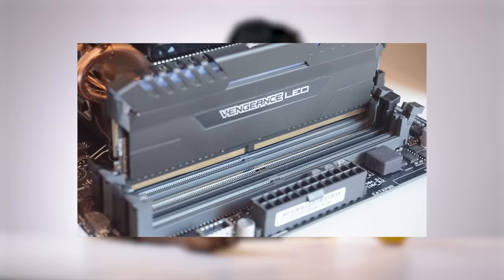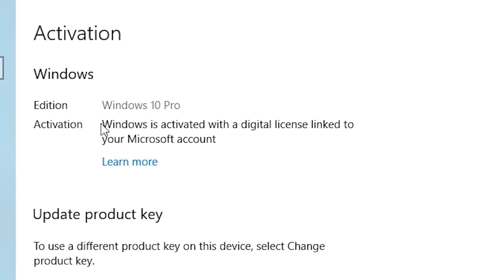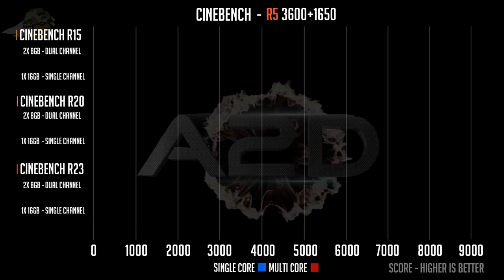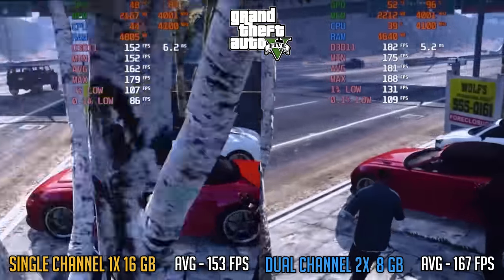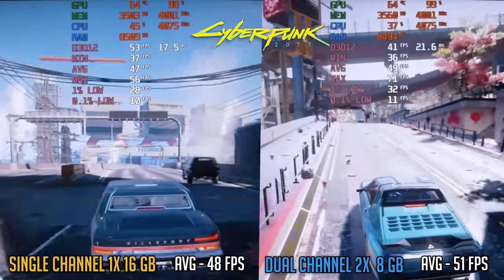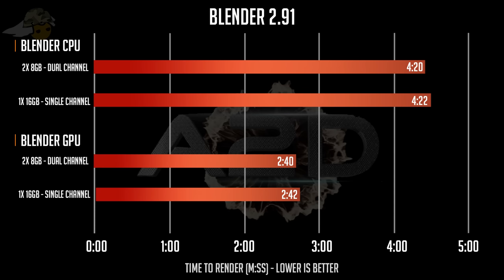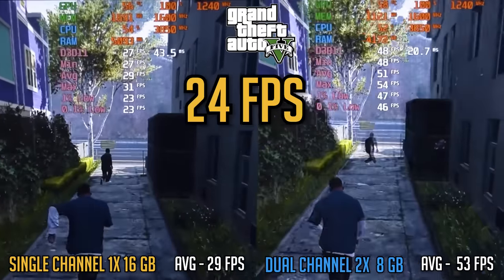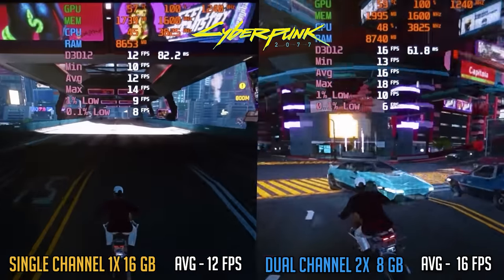SINGLE CHANNEL VS DUAL CHANNEL RAM | என்ன வித்தியாசம்? | TECH உடான்ஸ்!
Components Used:
Corsair Vengeance 3200mhz 8GB
Corsair Vengeance 3200mhz 16GB
AMD Ryzen 5 3600
AMD Ryzen 3 3200G
Gigabyte B550 Vision D Mobo
Gigabyte GTX 1650 GDDR6
DEEPCOOL 850W GOLD PSU
PNY CS900 240GB SSD